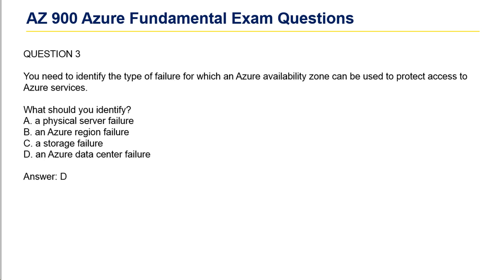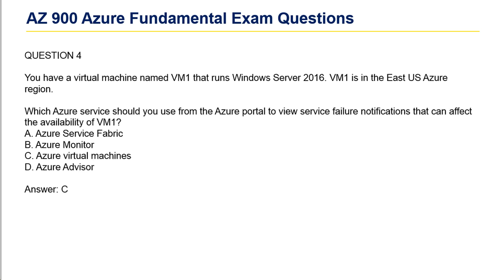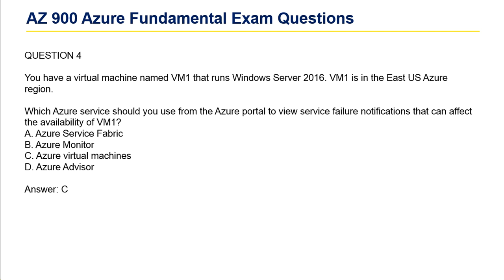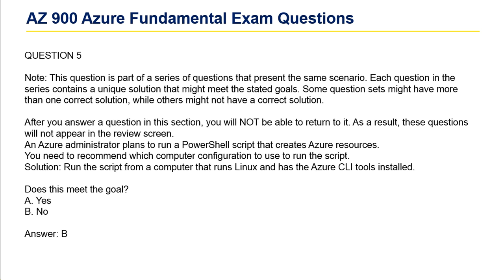Azure AZ 900 Exam Questions /Microsoft Azure Fundamentals dumps 2020 Batch 7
Azure Fundamentals certification is an opportunity to prove knowledge of cloud concepts, core Azure services, Azure pricing, SLA, and lifecycle, and the fundamentals of cloud security, privacy, compliance, and trust. This certification is intended for people beginning to work with cloud-based solutions and services.

Azure AZ 900 Exam Questions Batch 7
Microsoft Azure Fundamentals dumps 2020